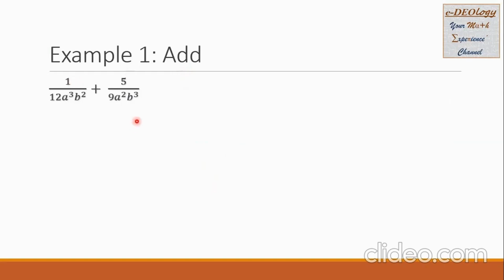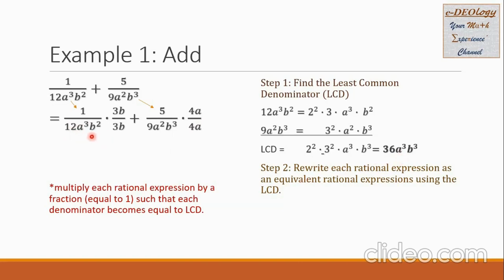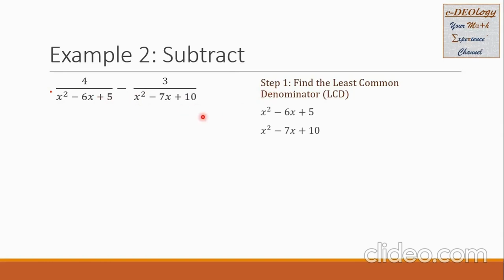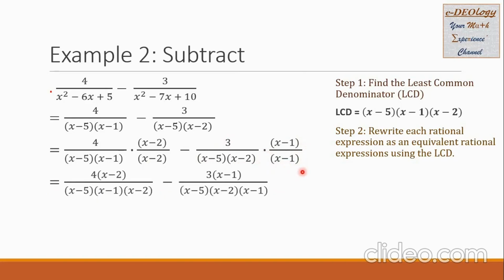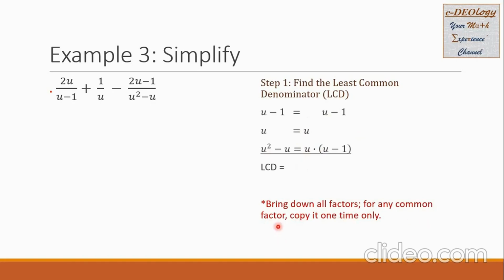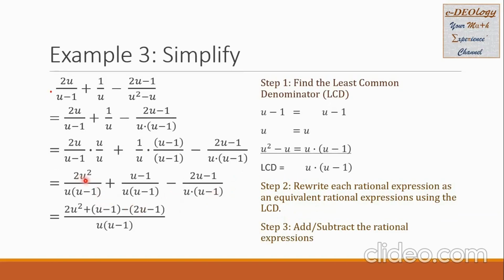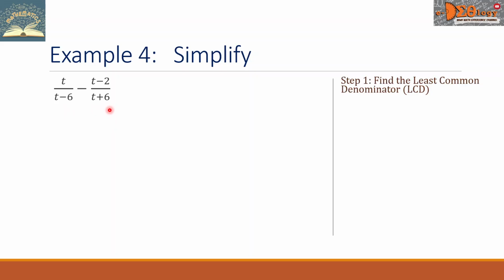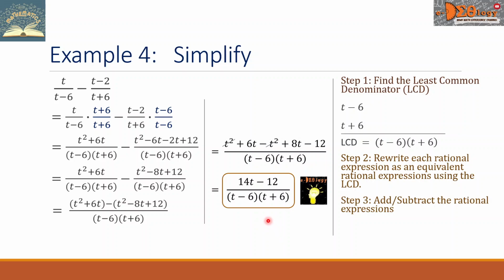Addition and Subtraction of Rational Expressions with Unlike Denominators